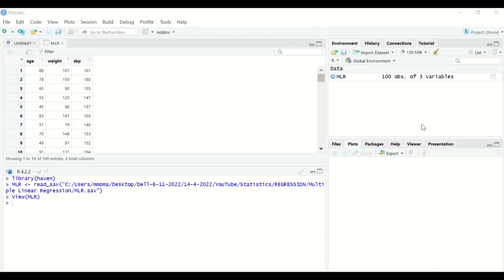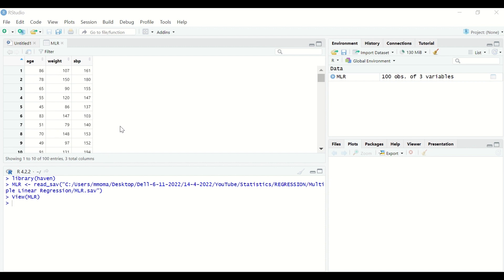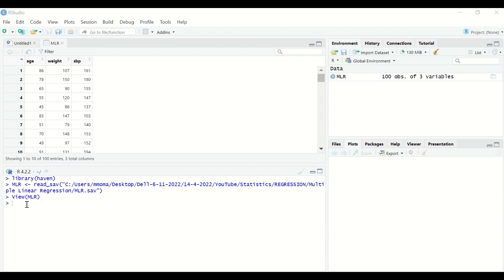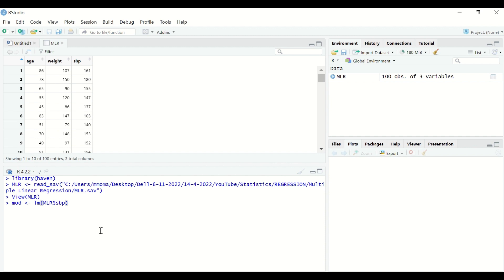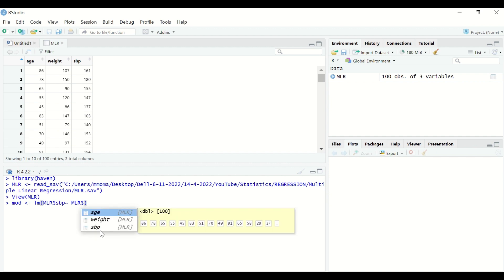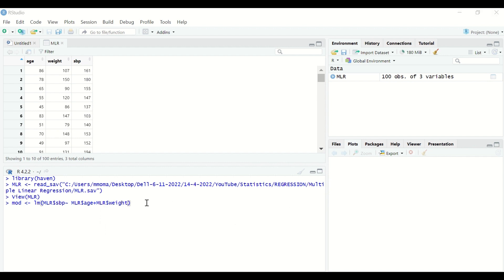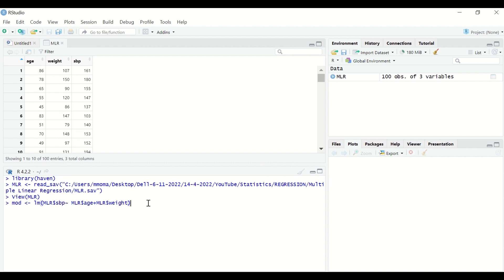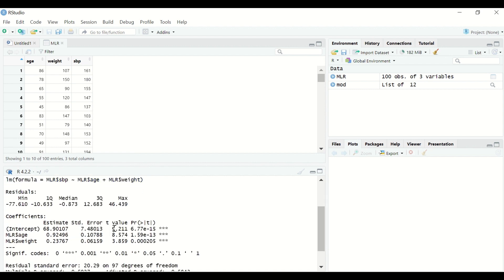Multiple Linear Regression in R Studio R Statistics